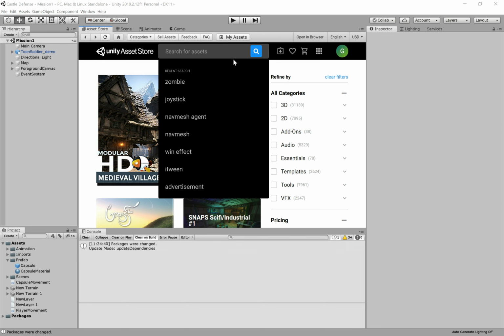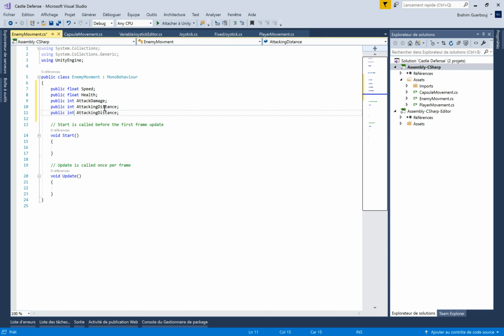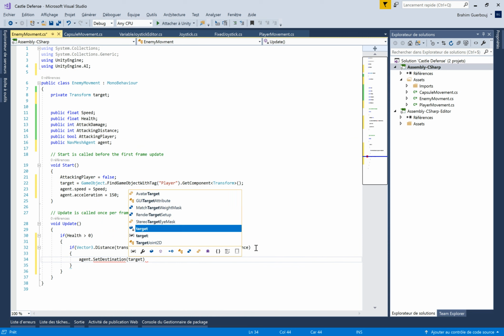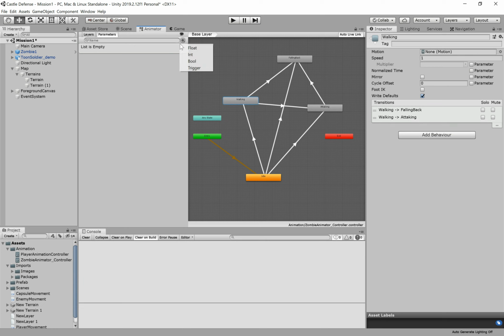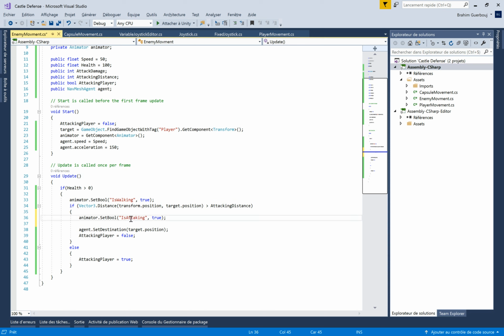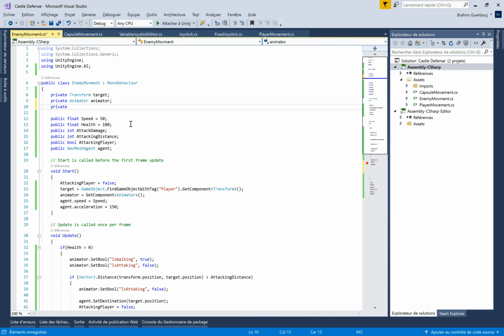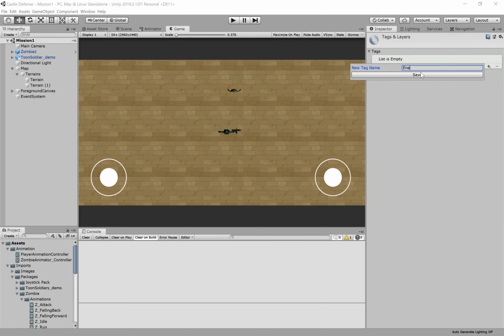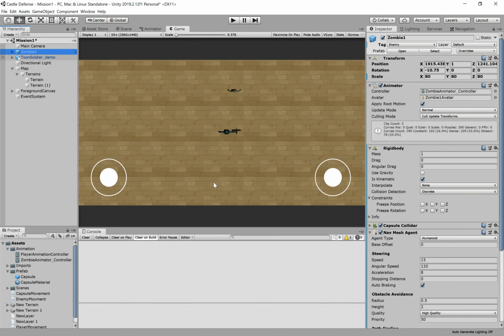Unity RPG game Zombies Killer Part 3 (Enemy movement)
In this video you will learn how to make RPG game:
- NavMesh agent
- Enemy movement
- Enemy Shooting